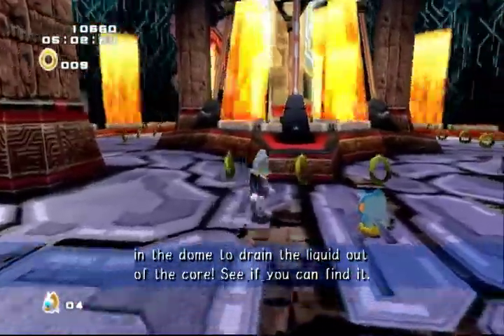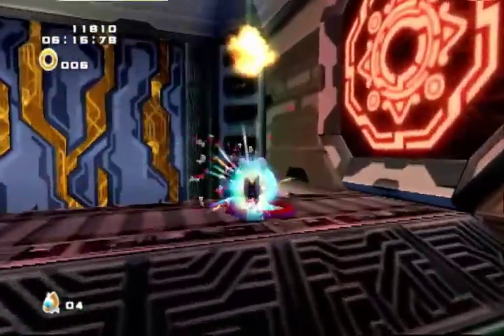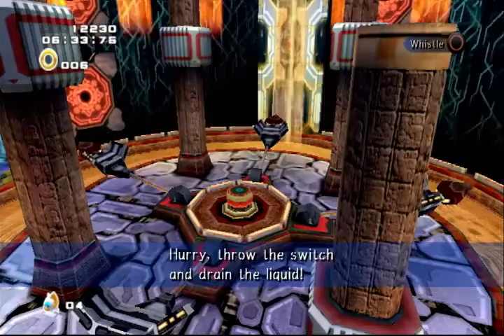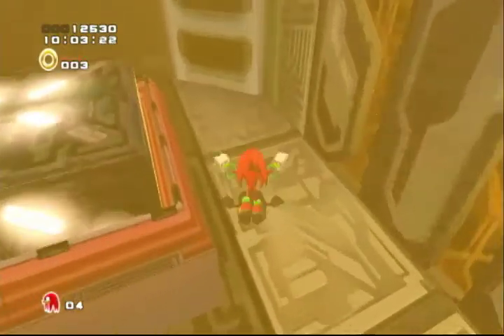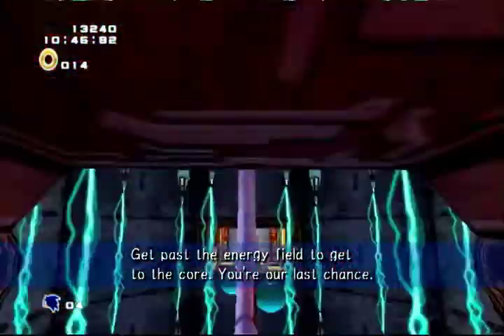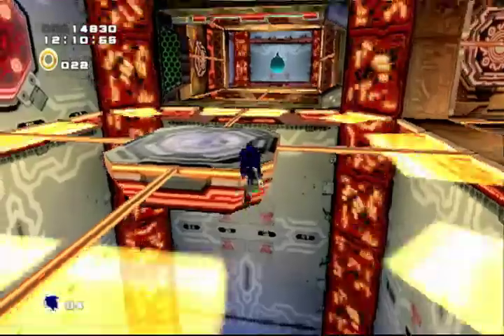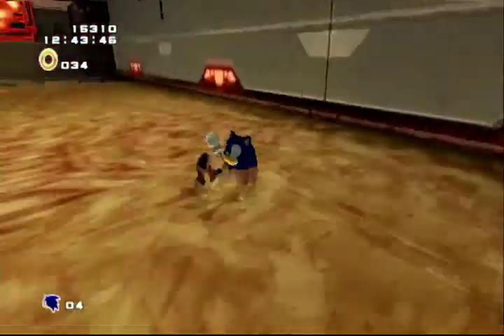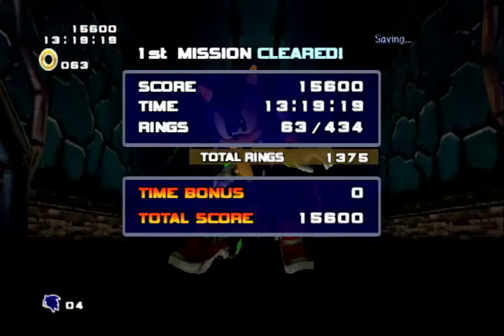(33/35) Sonic Adventure 2 - Spoiler: The real last boss is Troll Cameraman.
Wherein Brickroad stymies an orange Fanta waterfall, squeezes through a six-inch gap and has a Sandopolis flashback.